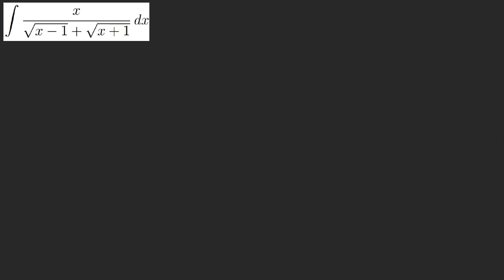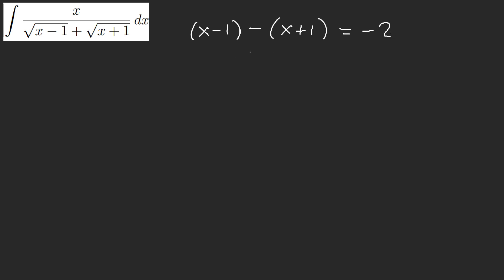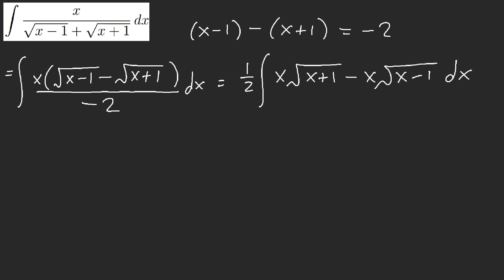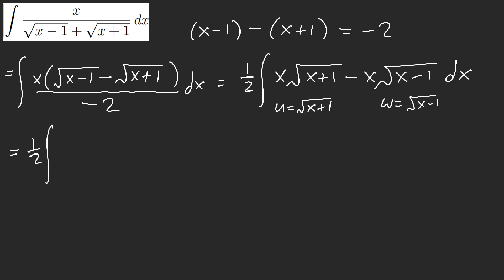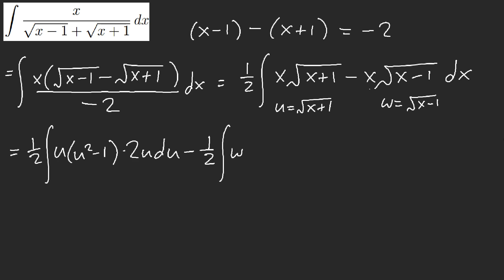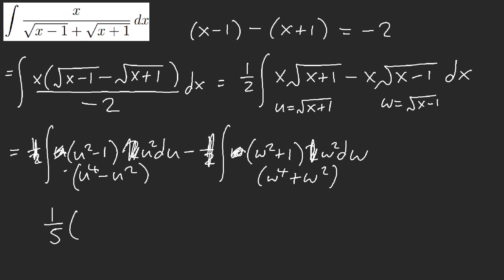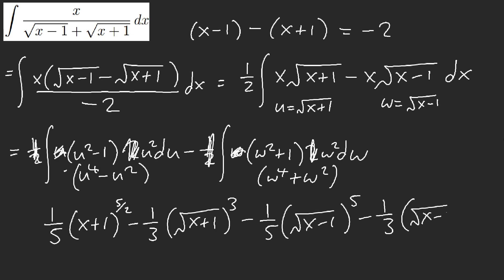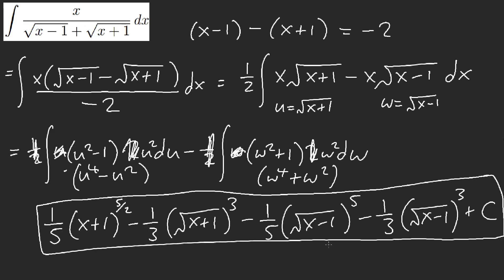Bash Them Radicals!! [MIT Integration Bee 2022]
Latex: \int \frac{x}{\sqrt{x-1}+\sqrt{x+1}}dx